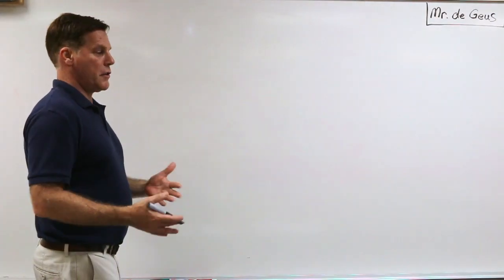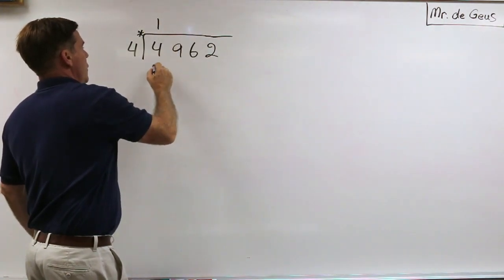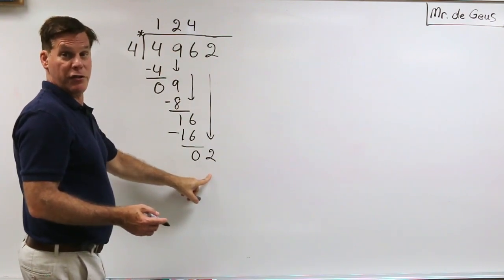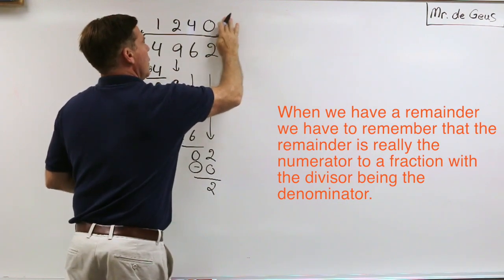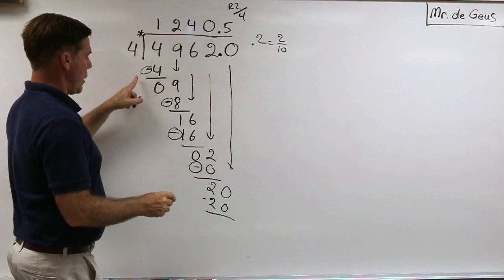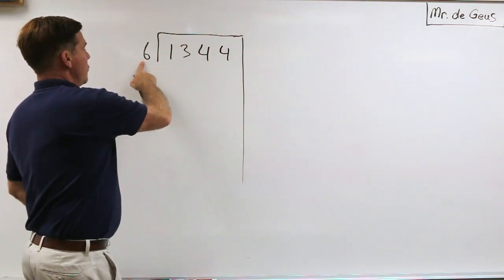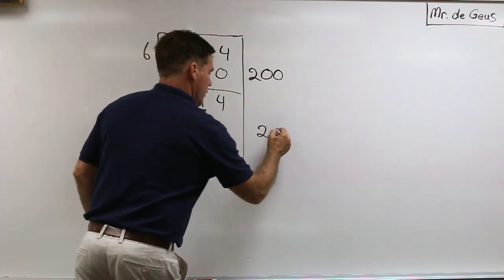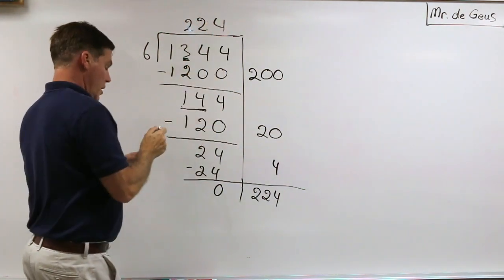Long division 2 ways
This video is about Long division